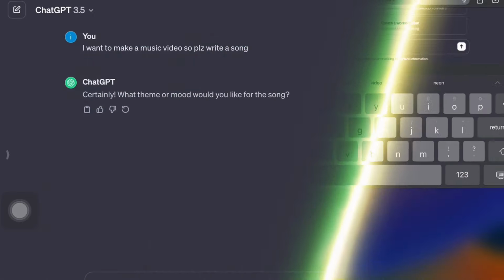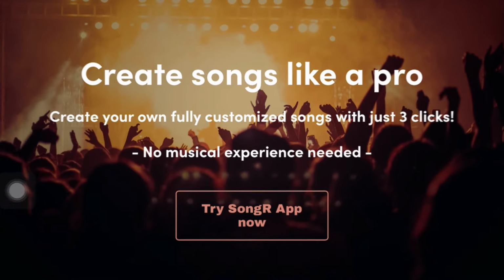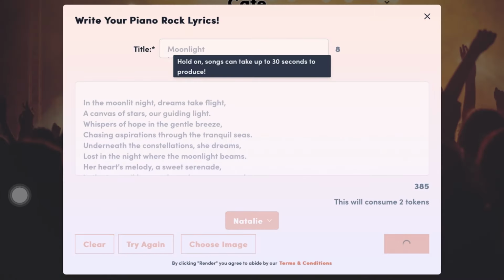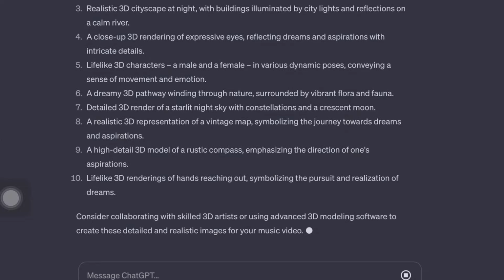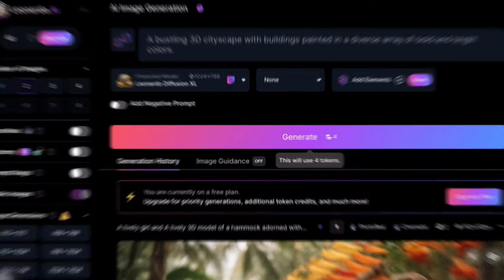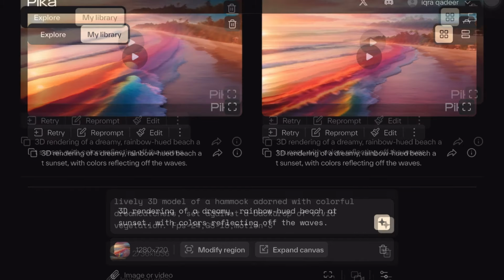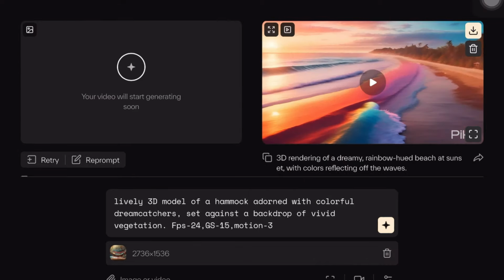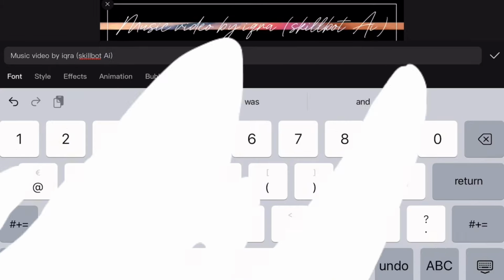Creating a Stunning AI Music Video in Minutes! | Easy Tutorial"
In this comprehensive tutorial, I'll guide you through the process of creating a breathtaking music video using the power of AI. We'll start by crafting a custom song with ChatGPT, ensuring it perfectly fits the mood and theme of our video. Then, we'll generate stunning lifelike images with Leonardo.ai, leveraging its photo-realistic capabilities to bring our visuals to life.

Next, we'll animate these images using Pika Labs, adding dynamic movement and depth to our video. With CapCut, a powerful video editing tool, we'll seamlessly blend our animations with the music, applying effects and transitions to enhance the overall viewing experience.

I'm always eager to hear your feedback and suggestions.

Together, let's unlock the potential of technology to unleash our creativity!

1. AI music video
2. ChatGPT tutorial
3. Leonardo.ai image generation
4. Pika Labs animation
5. CapCut video editing
6. Creative content creation
7. AI-driven content
8. Lifelike animations
9. Music video tutorial
10. Photo-realistic visuals
11. Songr songwriting
12. AI technology in video production
13. Tutorial for creators
14. Video editing techniques
15. Content creation with AI

1.
2.
3.
4.
5.
6.
7.
8.
9.
10.
11.
12.
13.
14.
15.

1. "🎵 Crafting an AI Music Video: Step-by-Step Tutorial"
2. "🎨 Bringing Your Music to Life: AI Animation Tutorial"
3. "🔮 Dive into AI Magic: Creating a Stunning Music Video"
4. "🎬 Lights, Camera, AI: The Ultimate Music Video Guide"
5. "💻 Unleash Your Creativity: AI-Powered Music Video Tutorial"
6. "🎶 Mastering Music Video Production with AI Technology"
7. "🌟 Elevate Your Music: AI-Driven Video Creation Tutorial"
8. "📽️ From Idea to Screen: Crafting Your AI Music Video"
9. "🎤 Let's Make Magic: AI Music Video Tutorial"
10. "🎥 Lights, AI, Action: Creating Your Dream Music Video"
11. "🎹 Harmony in Motion: AI-Generated Music Video Tutorial"
12. "✨ Spark Your Creativity: AI Music Video Creation Guide"
13. "📹 Lights, Camera, AI: Your Music Video Journey Begins"
14. "🎵 Soundtrack to Success: AI Music Video Tutorial"
15. "🌈 Color Your Music: AI Animation Guide for Video"
16. "🎶 Tune in to AI: Crafting Your Perfect Music Video"
17. "🖌️ Paint Your Music: AI-Powered Video Creation Tutorial"
18. "🎬 Lights, AI, Camera: Your Guide to Music Video Magic"
19. "🎨 Art meets Music: AI Animation Tutorial"
20. "🔥 Ignite Your Passion: AI Music Video Creation Masterclass"
21. "📽️ Lights, AI, Roll: Creating Your Epic Music Video"
22. "🎤 Harmonize with AI: Crafting Your Unique Music Video"
23. "💥 Power Up Your Music: AI-Enhanced Video Tutorial"
24. "🎶 Melodies in Motion: AI-Generated Music Video Guide"
25. "🎥 Lights, AI, Edit: Crafting Your Signature Music Video"
26. "🔊 Amplify Your Sound: AI Music Video Creation Tutorial"
27. "🌟 Create Your Vision: AI-Powered Music Video Tutorial"
28. "🚀 Launch Your Music: AI Animation Tutorial"
29. "🎬 Lights, AI, Roll: The Ultimate Music Video Tutorial"
30. "🎵 Harmony in Pixels: Crafting Your AI Music Video"